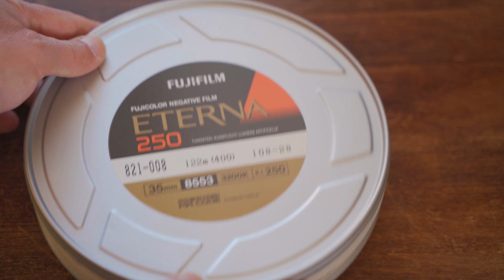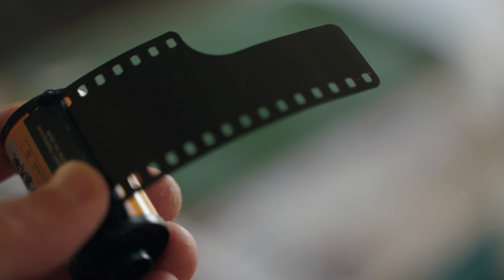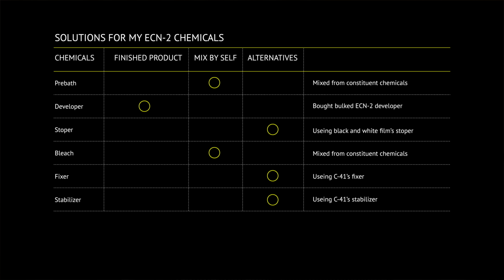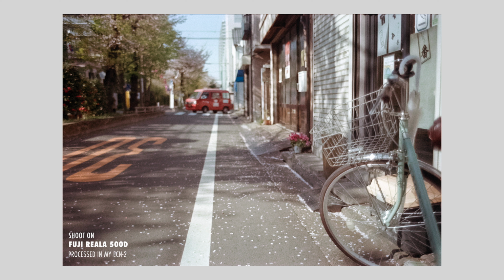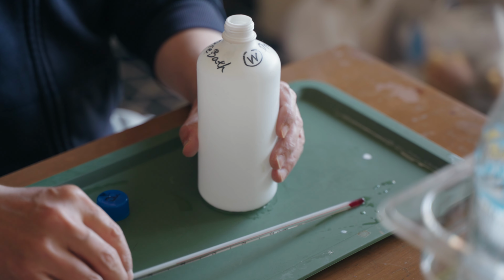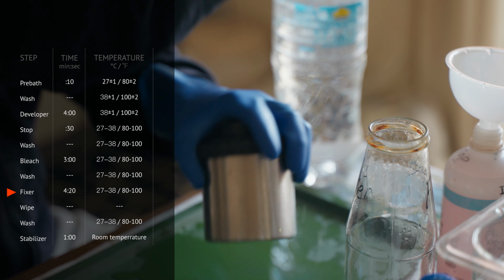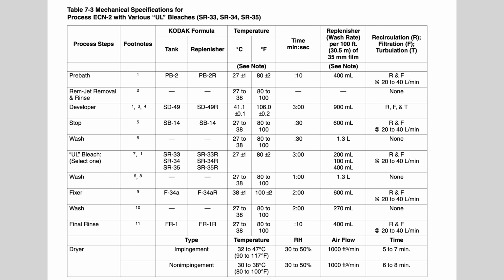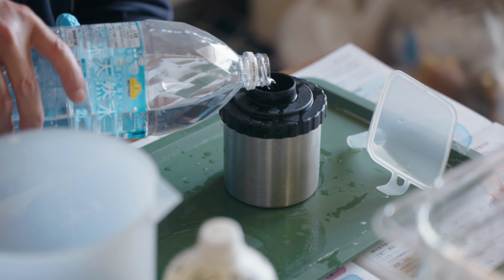Developing ECN-2 at Home | SHOOTING FILM ON A BUDGET 02: Mix Own Chemicals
Sharing with you how to developing motion picture film stock using ECN-2 chemicals by your self.